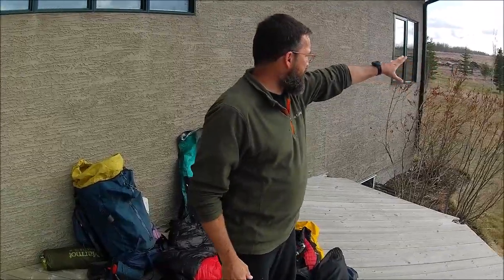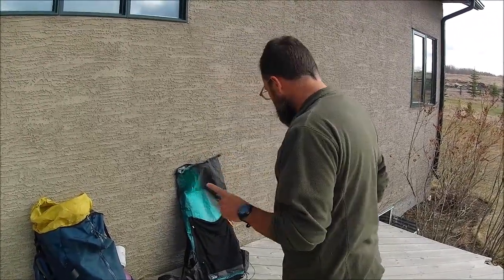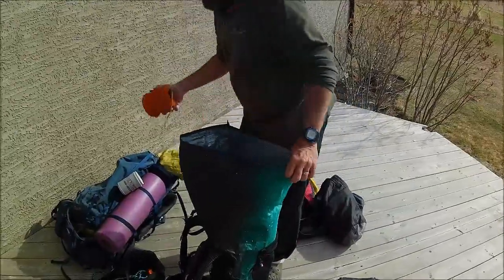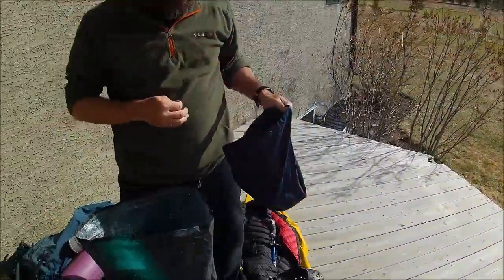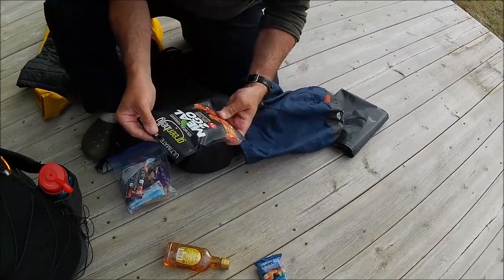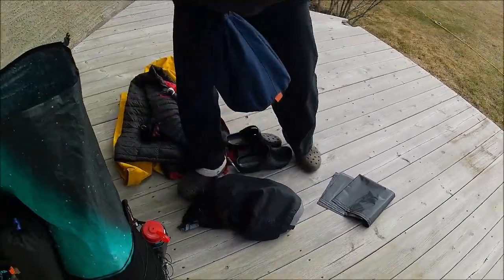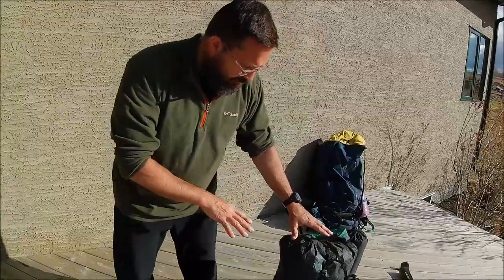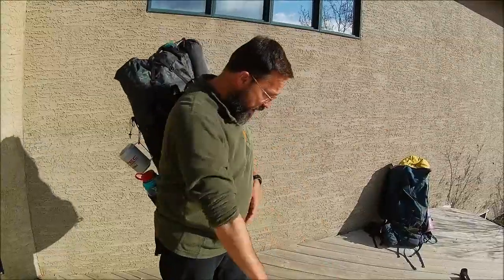My SOLO BACKPACKING gear list | 20 lbs all-in (food, water, safety)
Now that the winter season is over,  I transfer essential gear from my heavy Arc'Teryx pack to my much lighter LiteAF Curve 46 pack.

I'm heading off on an overnight exploration of an area in Kananaskis that I have never visited before.  Hopefully the snow isn't too deep because I'm not bringing snowshoes.  I'm also only taking my 0C sleeping bag.  I still need to be prepared for full winter weather.

Short, easy, early season trips are ideal for bringing new gear, trying new things and waking up dormant muscles.

Pack: Curve 46L full suspension by LiteAF
Sleeping Bag: OutdoorVitals - Atlas Hybrid 30F (OC)
Tent: Marmot Tungsten UL 1P
Pot: Toaks 750ml Titanium
Stove: BRS Mini

Everything else is basic items I've owned for years.  I'm not a gear geek who remembers the brand of socks I wear or the model number of a sleeping mattress.

Filmed on Vantop Moment 5C action camera

Cheers.

Marty